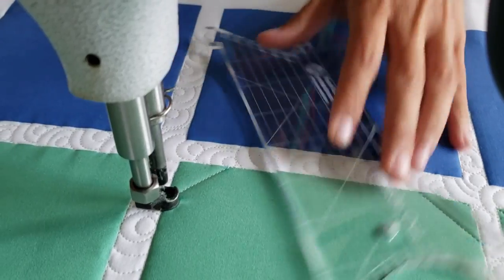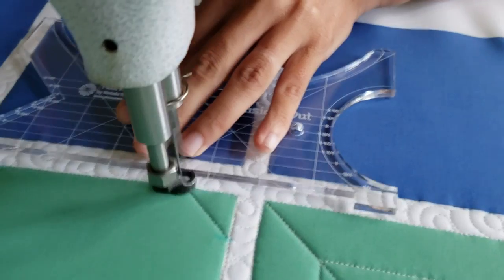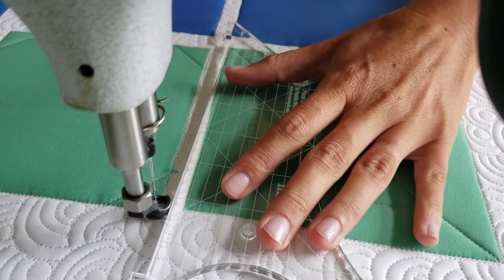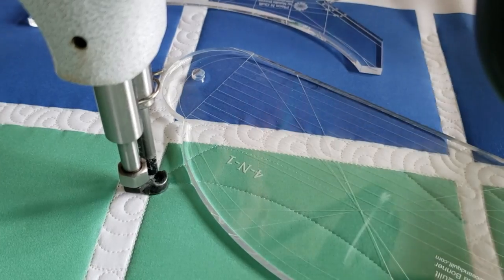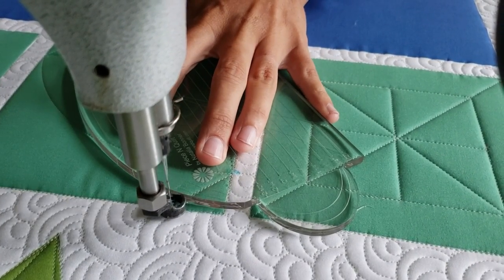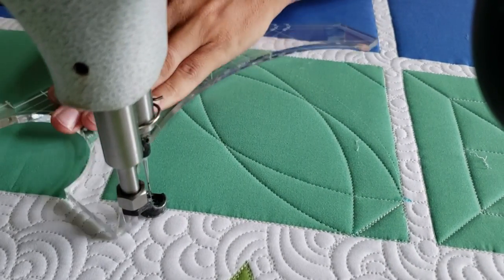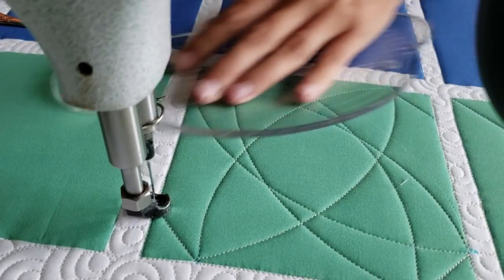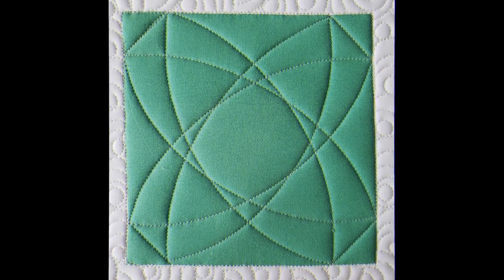How To: Machine Quilt a Paramount Quilt Block- W/Natalia Bonner- Lets Stitch a Block a Day- Day 100